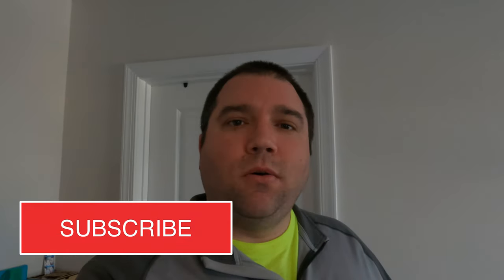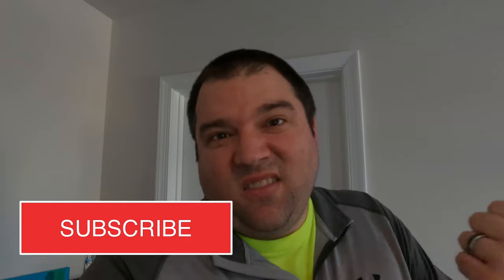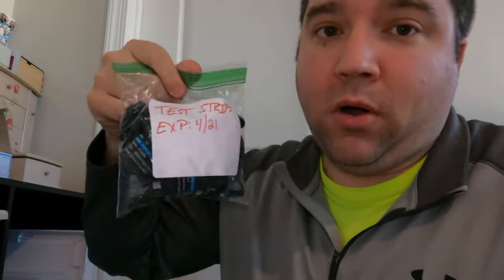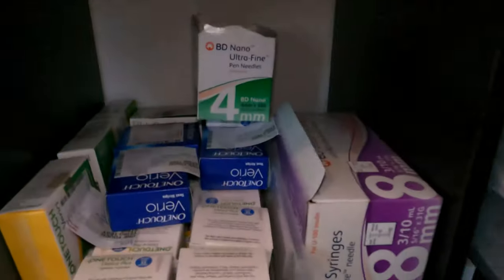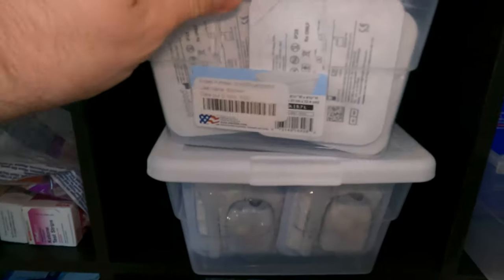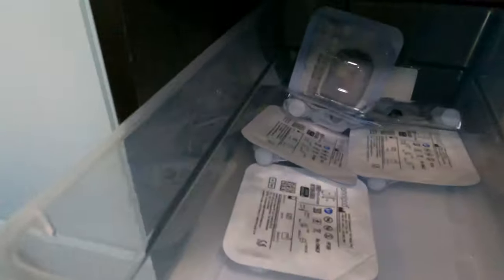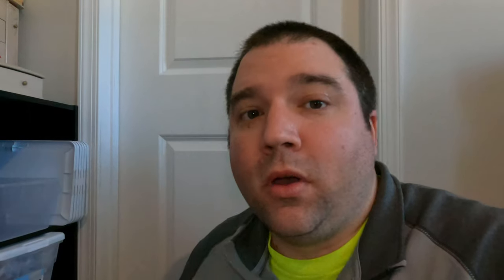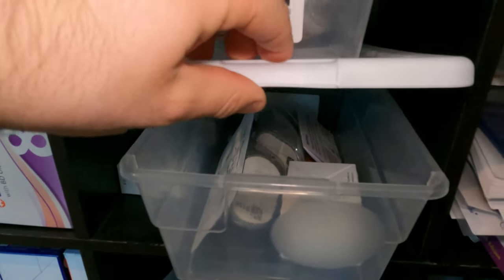Diabetes Supply Organization Tips - Type 1 Diabetes - Diabetic Vlog - Life of a Diabetic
We have two people in our house with type1diabetes so find out how we organize all of your diabetes supplies.

Storage Containers We Use - Sterilite 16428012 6 Quart/5.7 Liter Storage Box, White Lid with Clear Base (Pack of 12)

GoPro Hero 9
GoPro Shorty Mini Extension Pole Tripod
Adobe Premiere

Here for the first time?

My name is Chris Stocker and I have a father, husband, brother, son, entrepreneur and more, all while living with type 1 diabetes. I have decided to document my journey through life. I post videos about business, diabetes, family life, entrepreneurship and more.